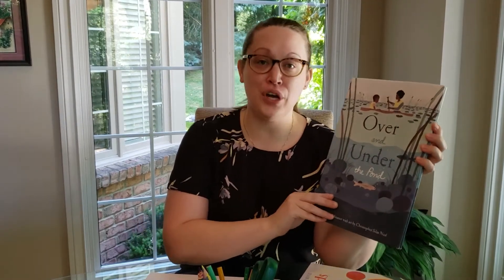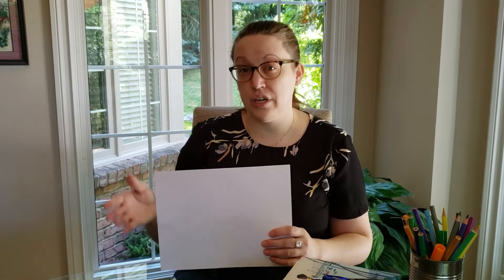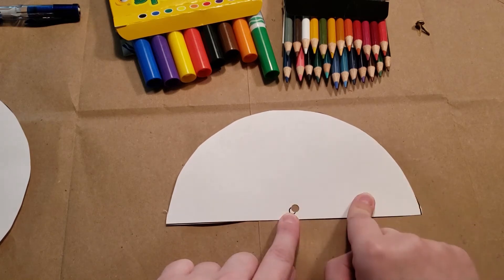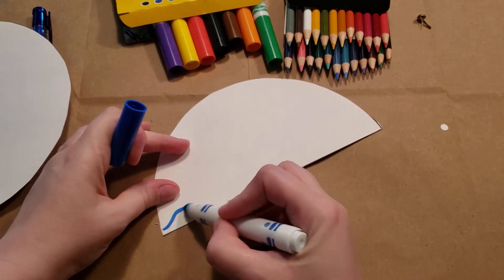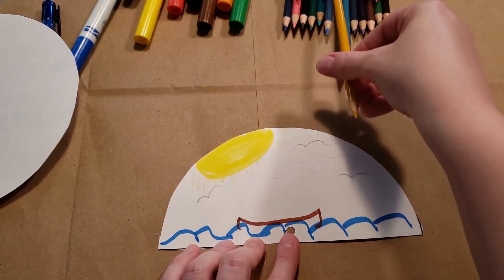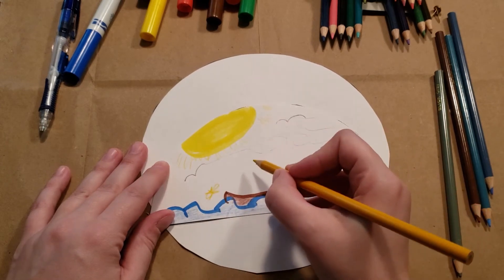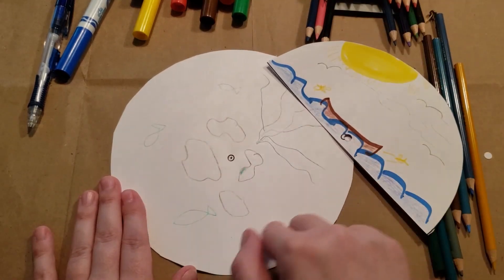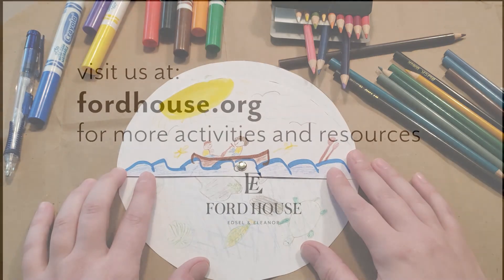Storytime at the Play House Project for "Over and Under the Pond"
This week, Miss Emily is reading "Over and Under the Pond" by Kate Messner for Storytime at Josephine's Play House. Here's a fun activity to go with the book.